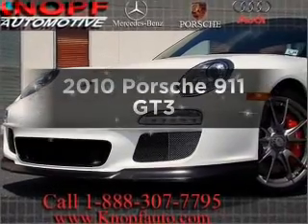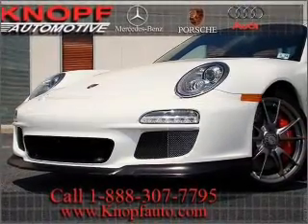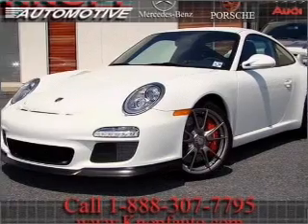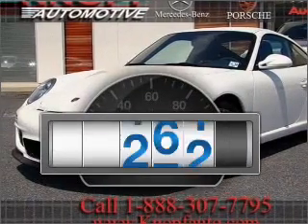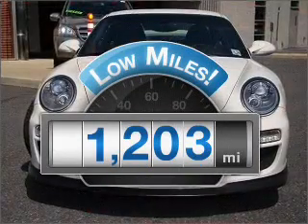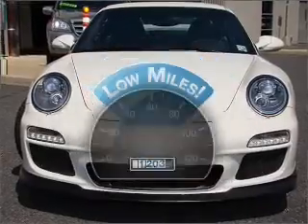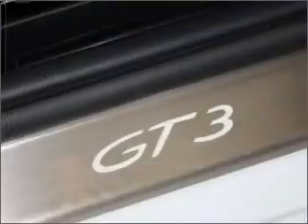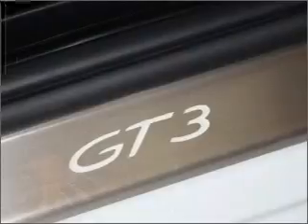2010 Porsche 911 - Allentown PA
Year: 2010
Make: Porsche
Model: 911
Trim: GT3
Engine: 3.8 liter h6 24 valve
Transmission: 6-Speed Manual
Color: Carrara White
Mileage: 1203
Address:
3401 Lehigh St